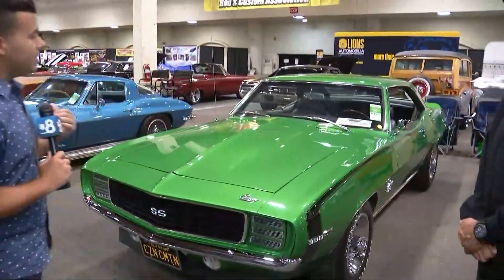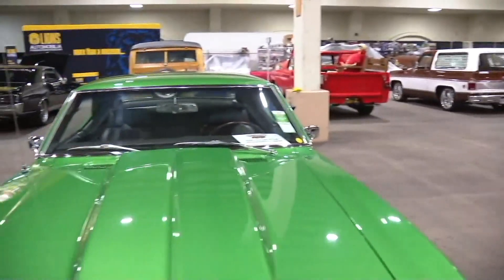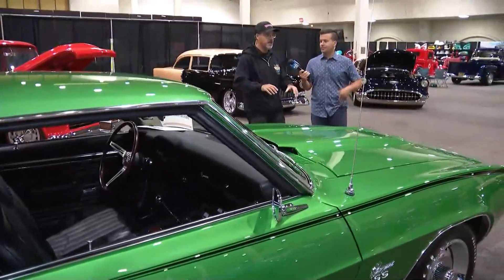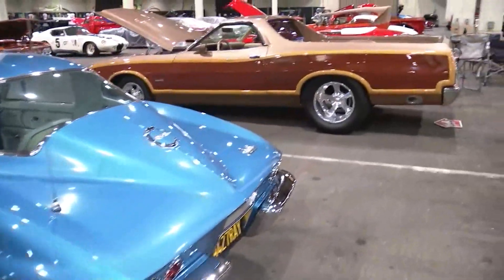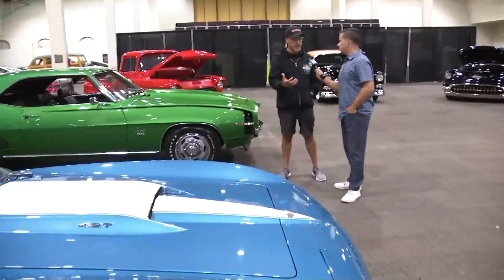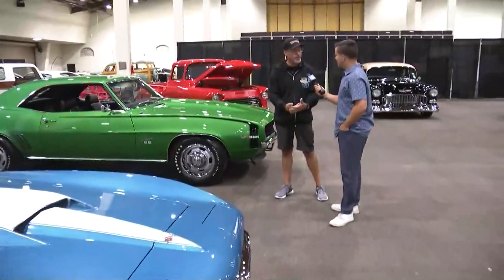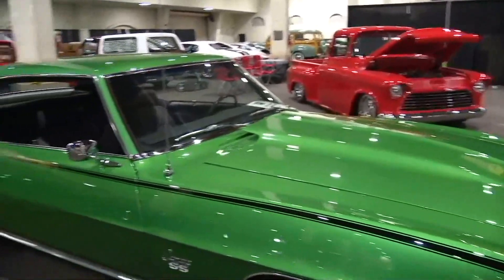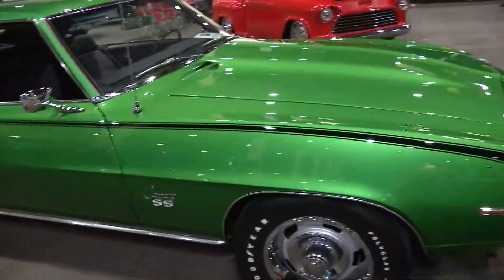Goodguys Meguiar’s 1st SoCal Nationals at the Del Mar Fairgrounds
Hot rods and classic cars all in one place! The Goodguys are taking over the Del Mar Fairgrounds for the SoCal Nationals Sept. 30 - Oct. 2. Visit: good-guys.com